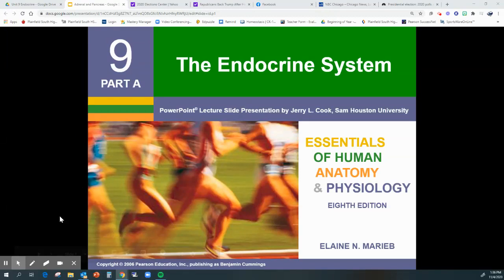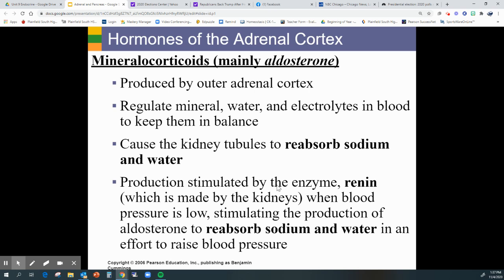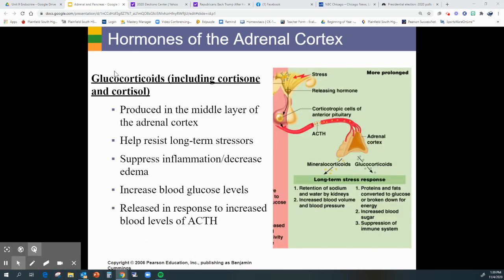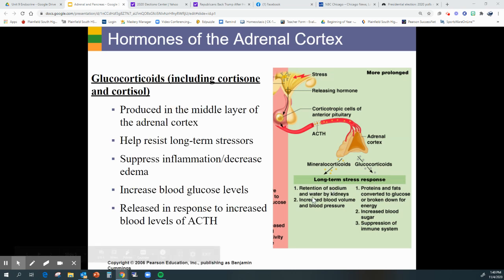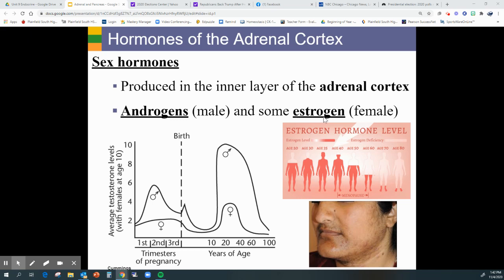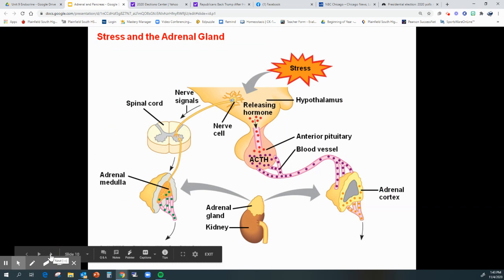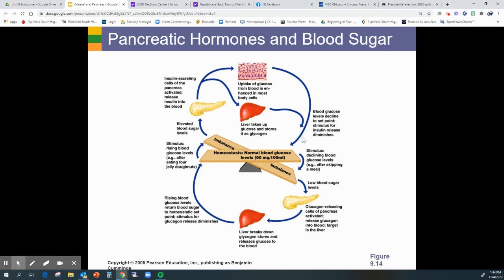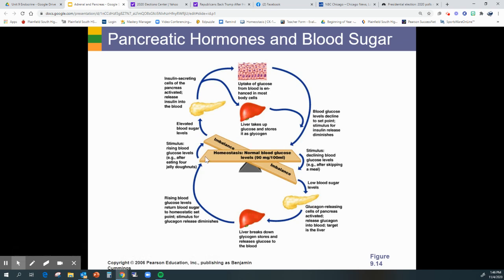Endocrine System Adrenal